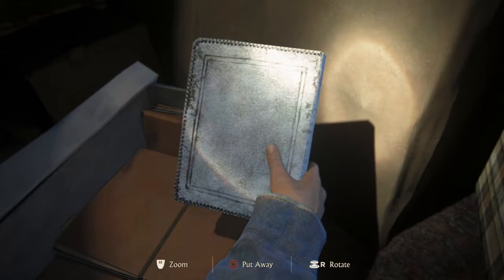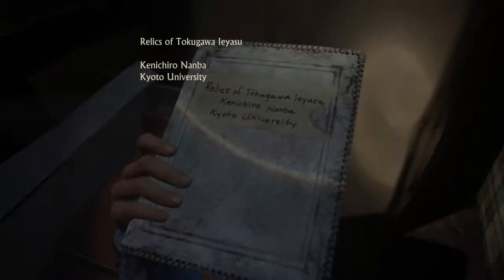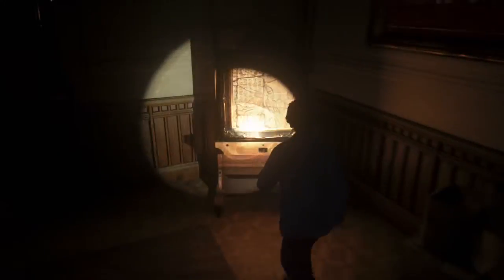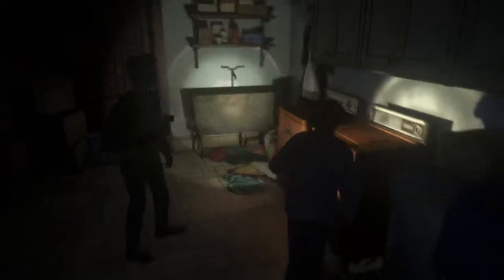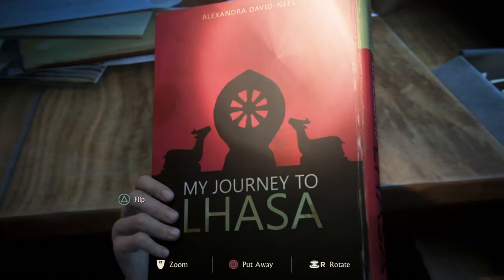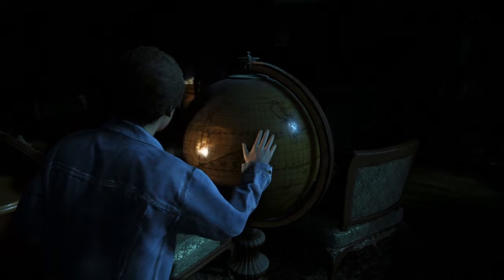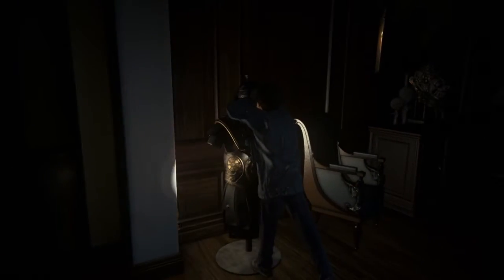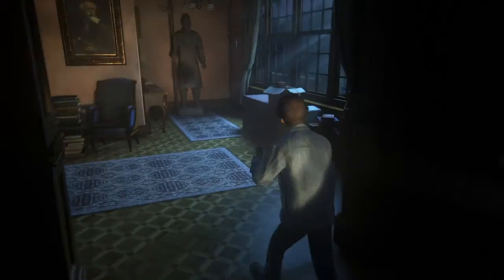Uncharted 4: A Thief’s End™ Chapter 16 The Brothers Drake